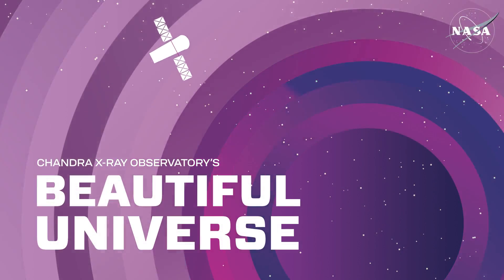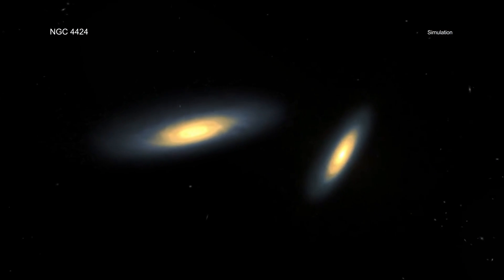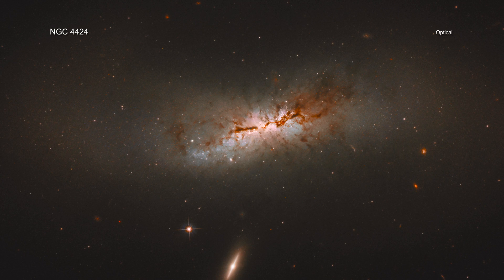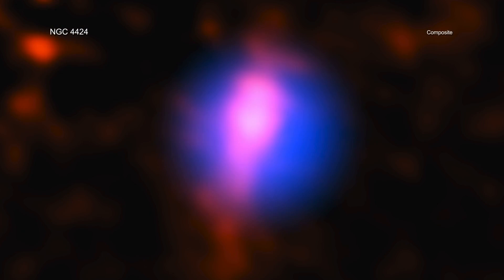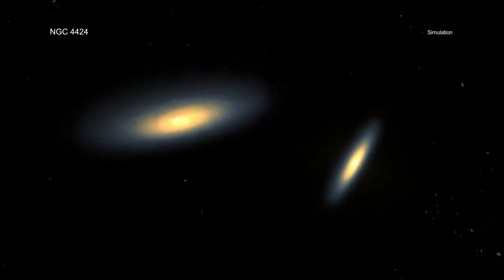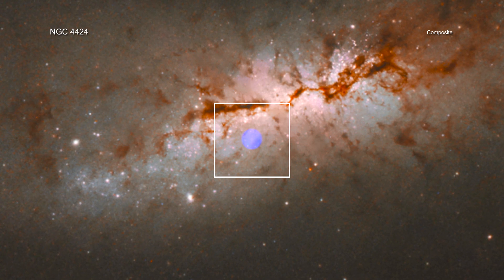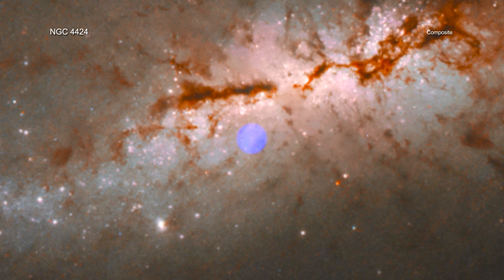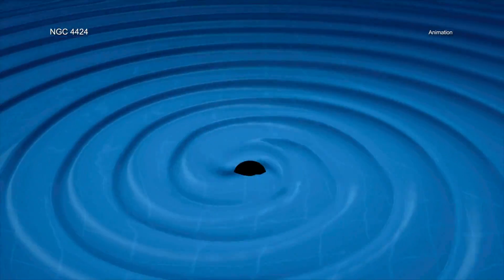Black hole 'delivery system' studied using Chandra and Hubble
NASA’s Chandra X-ray Observatory and Hubble Space Telescope have been used to study a cluster of stars, nicknamed “Nikhuli," that may be acting as a black hole "delivery system."